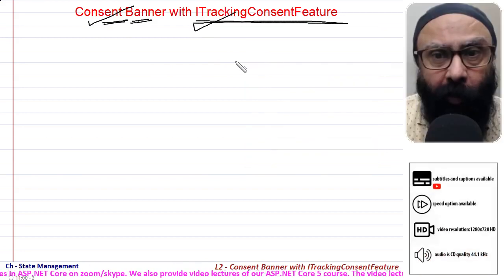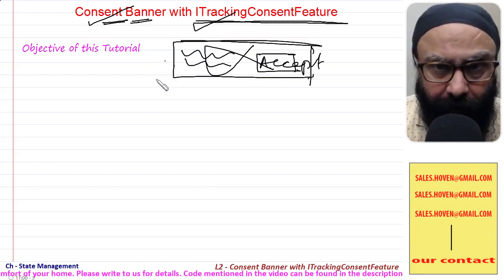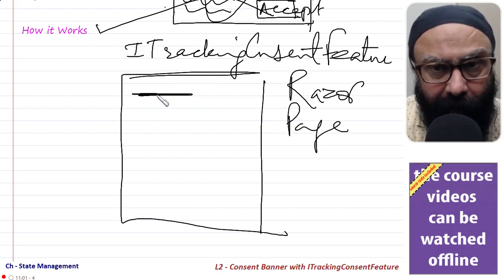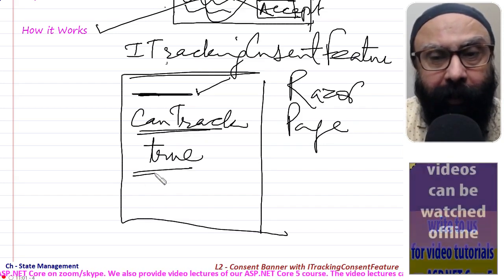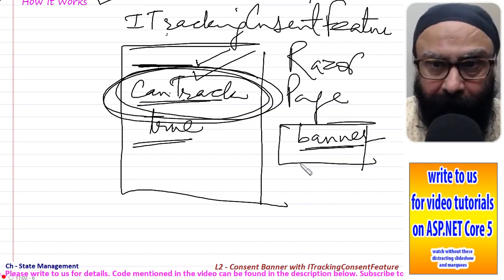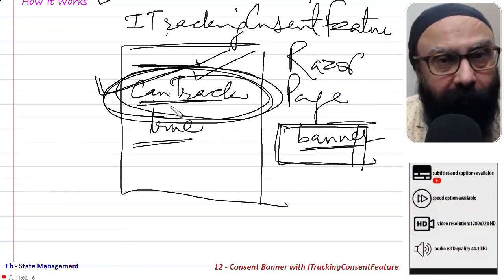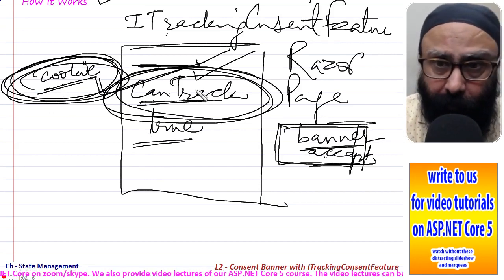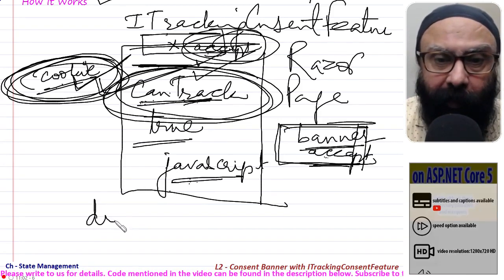Cookie Consent Banner with ITrackingConsentFeature (6 min Preview) | ASP.NET Core 5 Tutorial